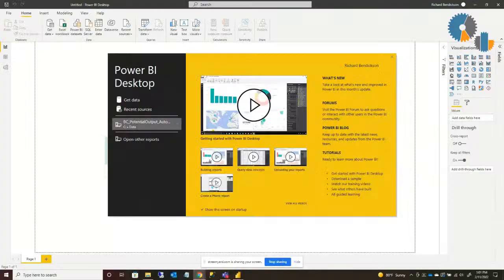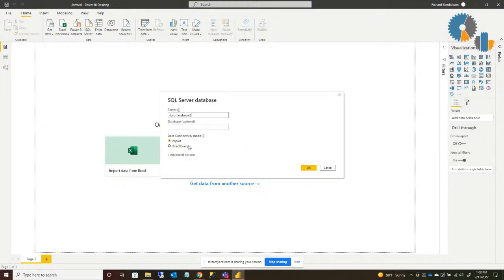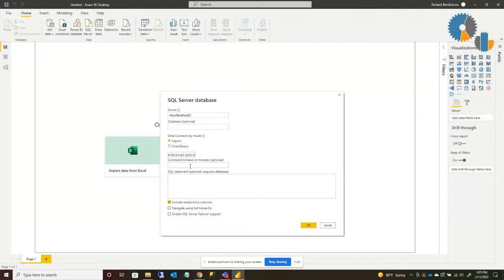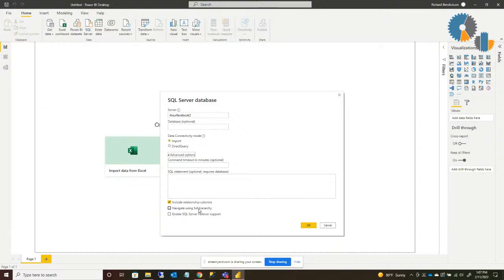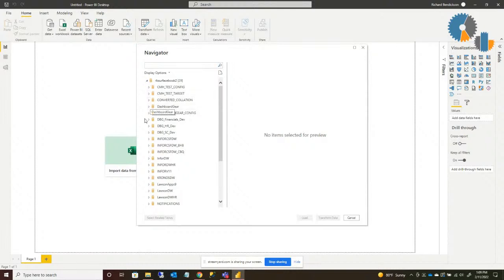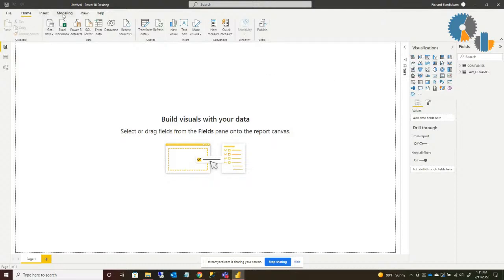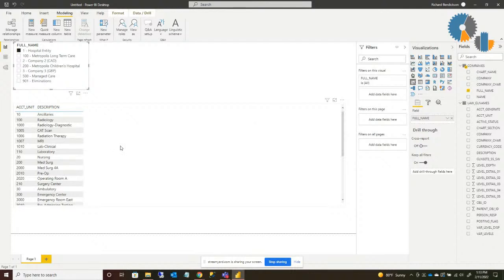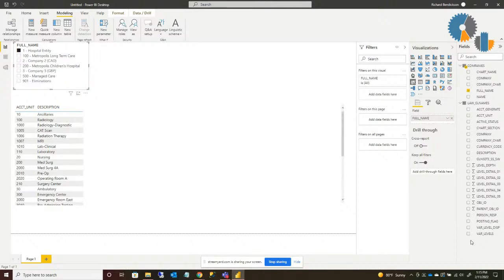How to Connect Power BI to a SQL Server Database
Join Rich Bendickson of Dashboard Gear and learn how to connect Power BI to a SQL Server Database